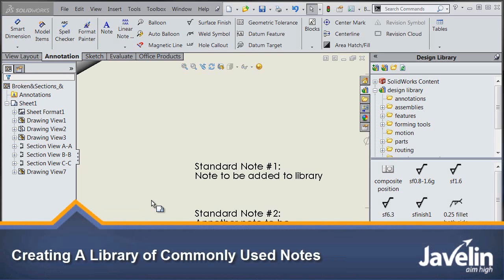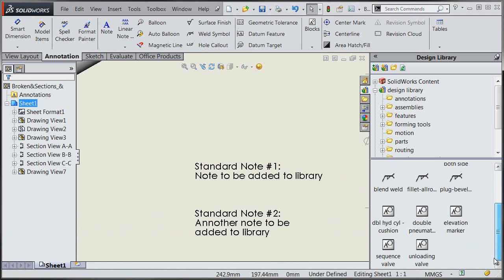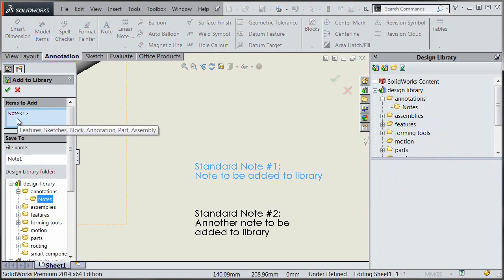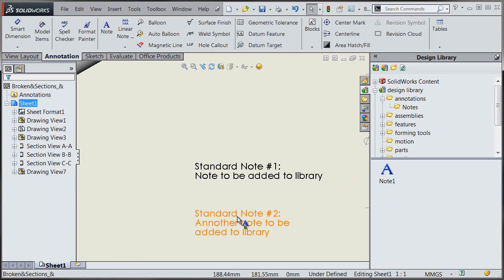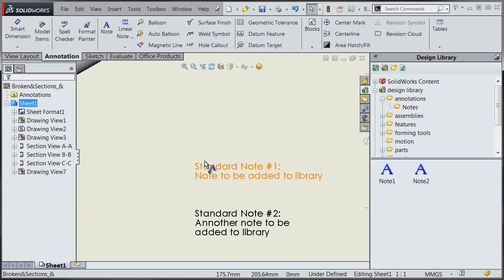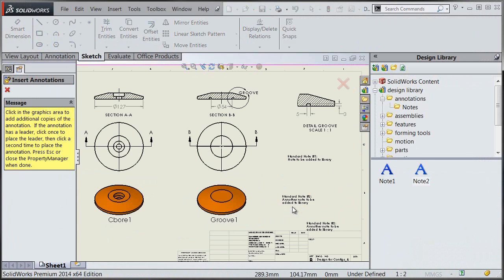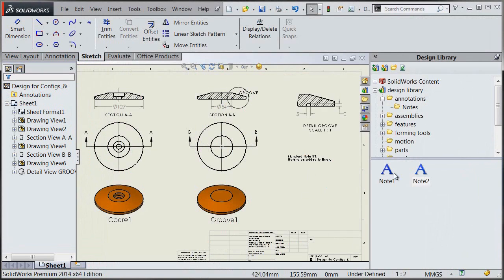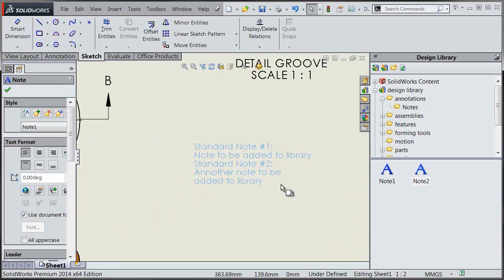Tech Tip: How to Create a Library of Commonly Used Notes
Typing the same notes into drawings over and over again?  Put them in the Design Library and just drag and drop them into your drawing.